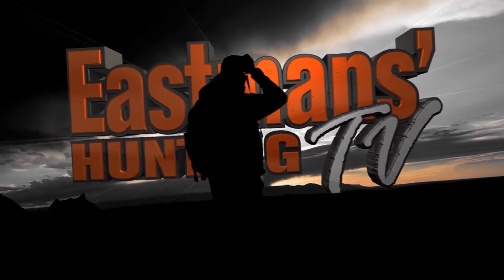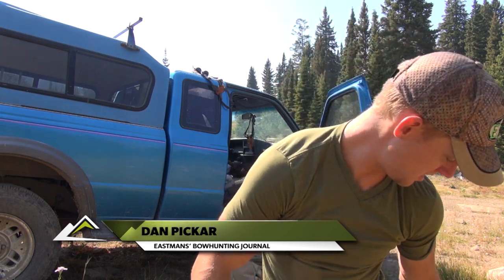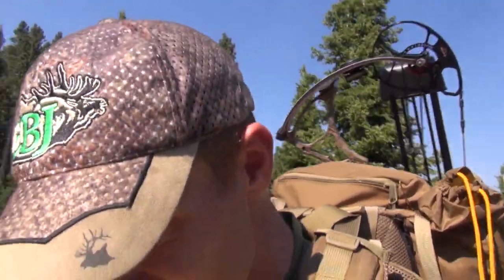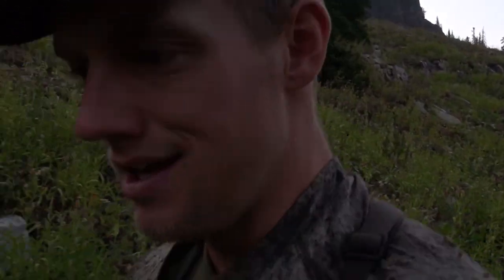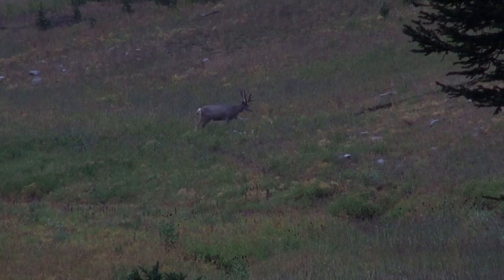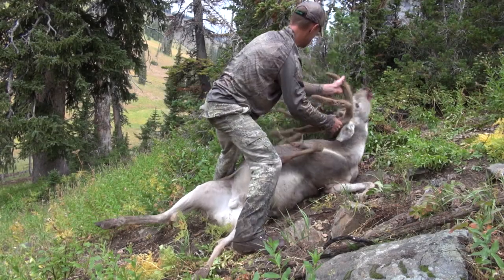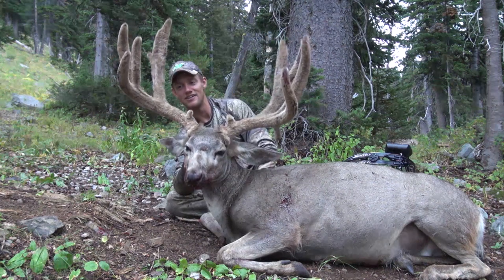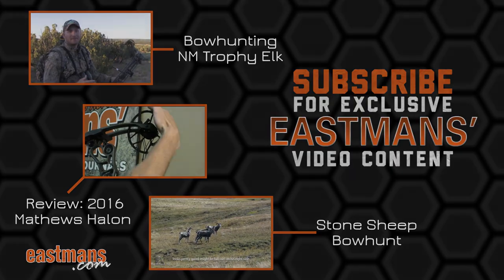A TRUE Backcountry GIANT! Bow hunting Deer (Eastmans' Hunting TV)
Join Dan Pickar bow hunting deer in the mountains on a solo hunt for a trophy mule deer. Dan is surprised by the big buck of a lifetime in this jaw-dropping DIY deer hunting web episode of Eastmans' Hunting TV.

Check out Eastmans' TagHub the ultimate hunting research tool! It's digital, customizable with over 500,000 data points: